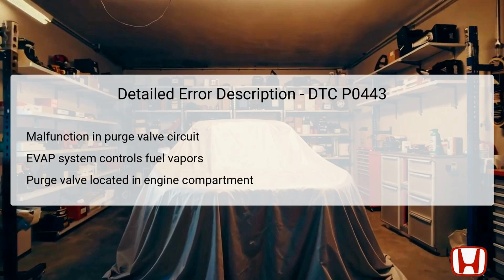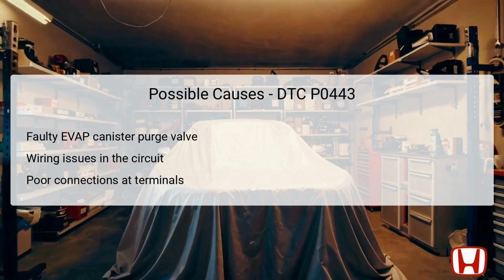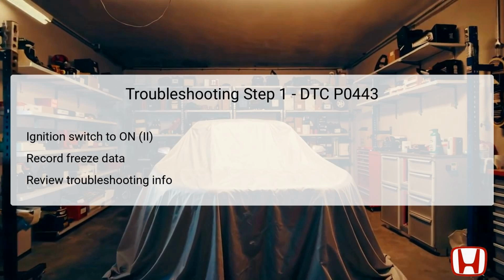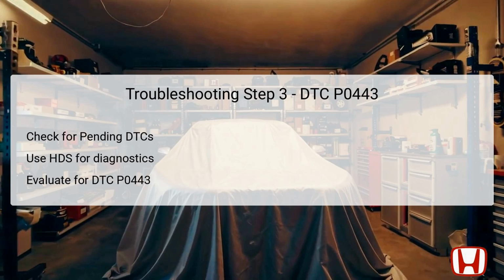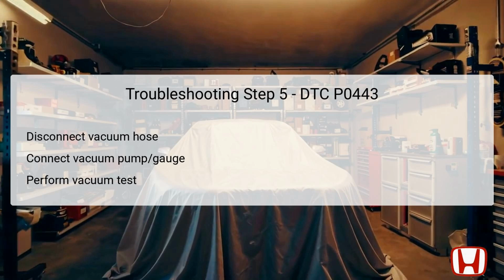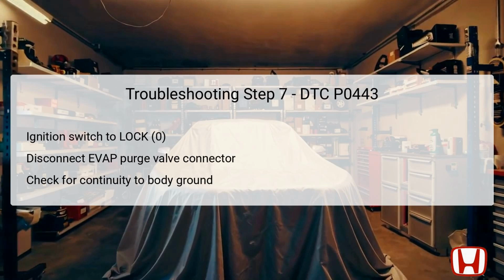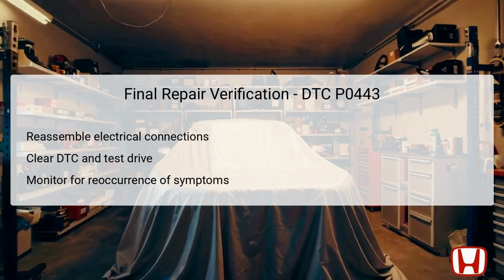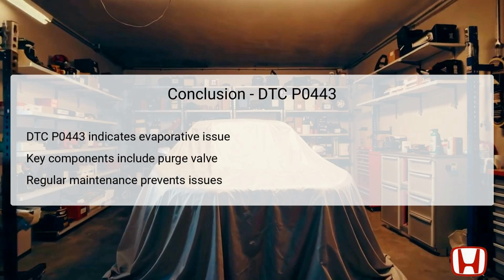DTC P0443: EVAP Canister Purge Valve Circuit Malfunction - Honda Odyssey 2011-2017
Join the STEP Diagnostics early access list:
​ In this video, you'll learn about DTC P0443, which indicates a malfunction in the EVAP canister purge valve circuit in Honda Odyssey models from 2011 to 2017. We'll explore the symptoms, potential causes, and step-by-step troubleshooting methods to diagnose and resolve this issue, ensuring your vehicle runs efficiently and meets emissions standards.